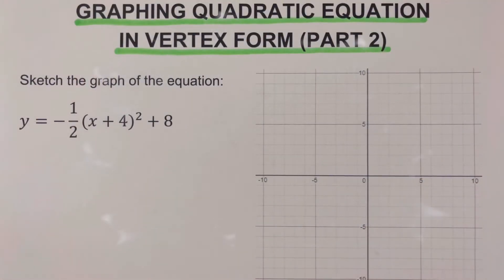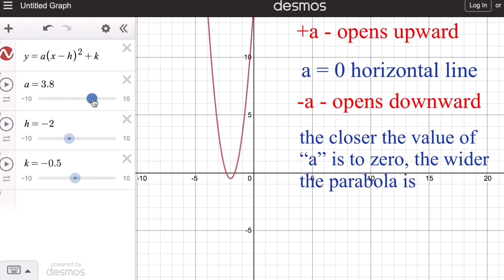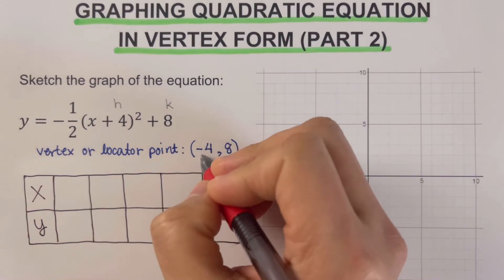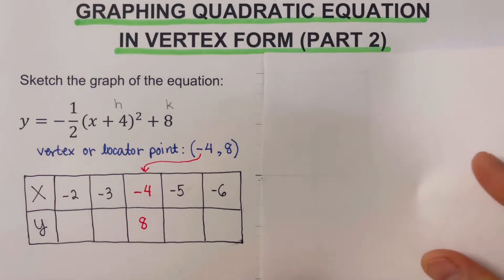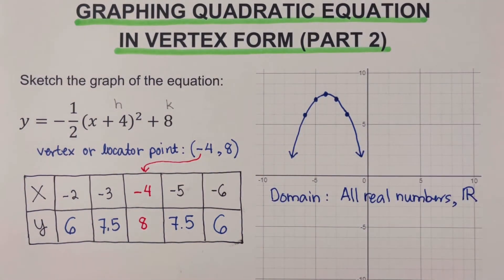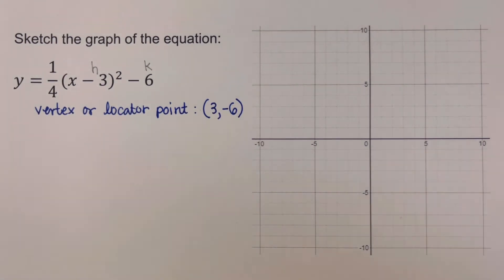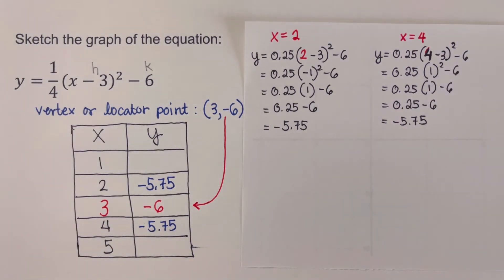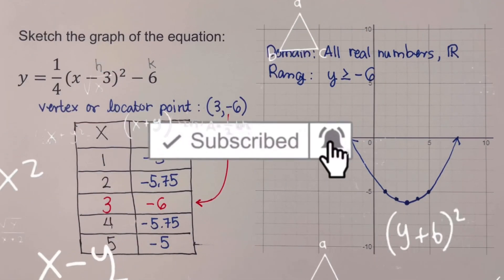How to Graph Quadratic Equation in Vertex or Graphing Form Part 2 - the |a| is less than than 1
This video will show the step by step method in graphing quadratic equation in vertex form ang in this part the absolute value of “a” is less than 1

Basic Information about the Vertex Form or the Graphing Form of parabola that Opens Up or Down

Graphing Parabola in vertex or Graphing Form (Part 1 - the absolute value of "a" is 1)

Graphing Parabola in vertex or Graphing Form (Part 2 - the absolute value of "a" is greater than zero and less than 1:

Graphing Parabola in vertex or Graphing Form (Part 3 - the absolute value of "a" is greater  than 1:

Graphing Parabola in vertex or Graphing Form (Part 4 - Using Calculator to complete the table of Values - TI30x and TI84:

Graphing Parabola in vertex or Graphing Form (Part 5 - Using Desmos to complete the table of Values: